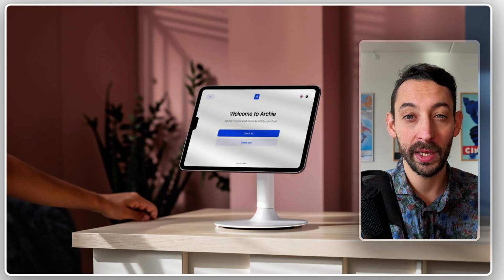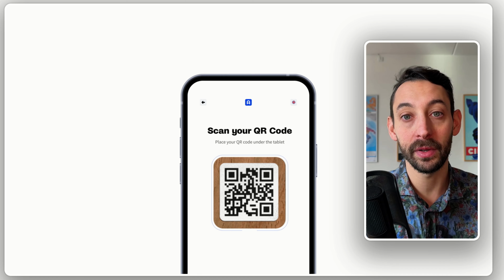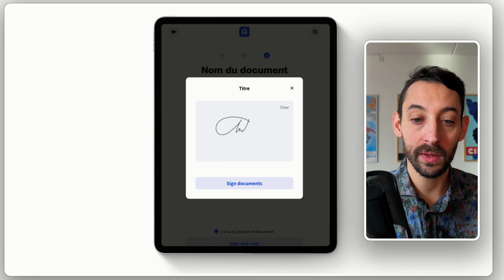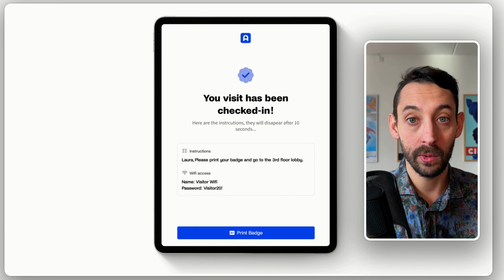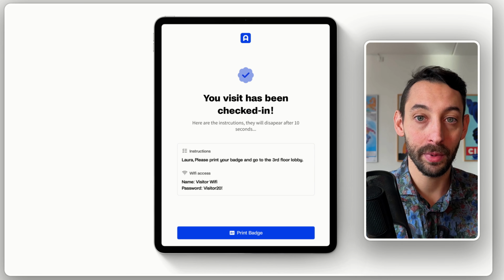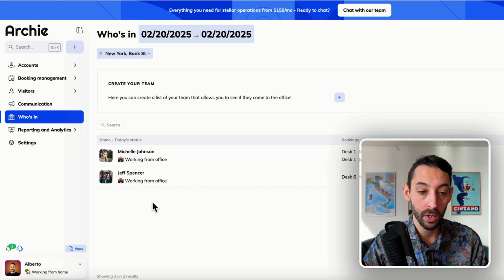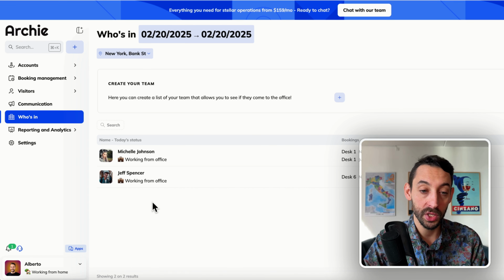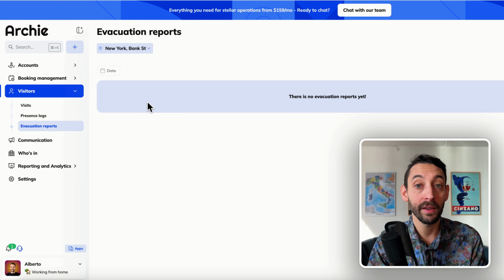How Does a Visitor Management System (VMS) Work?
A Visitor Management System (VMS) helps to track and manage visitors, keeping workplaces safe, organized, and secure. It automates check-ins, improves security, and ensures accurate visitor records, making the entire process smoother for both employees and guests.

Sounds interesting? In this video, we’ll walk you through how a VMS works, its key features, and how to set up an efficient visitor process for your office!

🕙 Timestamps:
00:00 – Introduction to Visitor Management Systems
00:40 – How a visitor check-in works with a VMS
01:19 – Customized visitor flows
02:09 – Host notifications & visitor logs
03:00 – VMS integrations & automations to consider
03:39 – How to set up a visitor process as an admin
04:21 – How to pre-register visitors
05:27 – Analytics & reporting: Downloadable visitor logs
06:42 – Extra features: Office deliveries & emergency management
07:51 – Final thoughts

A good visitor management system does more than just check people in — it helps businesses stay compliant, improve workplace security, and create a seamless experience for guests.

Check out our full VMS guide to get all the details on how to choose the right system for your business

👨‍🏫 This channel is curated by Archie, a leading workspace management software. Have you used a visitor management system before? Share your experience in the comments below.